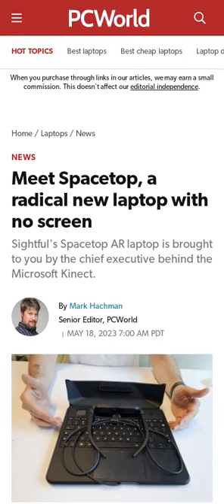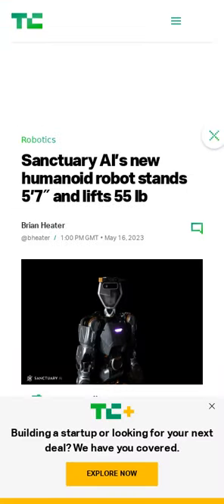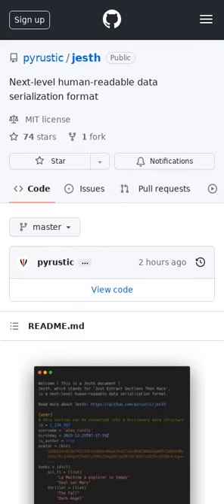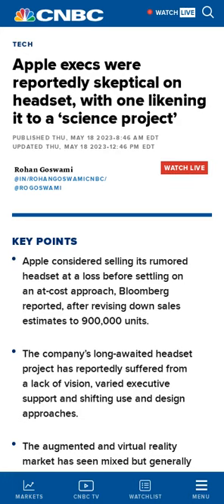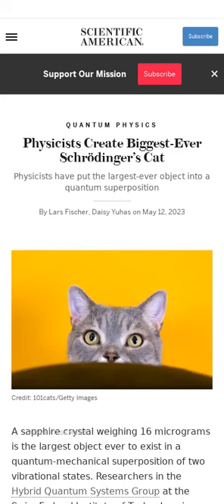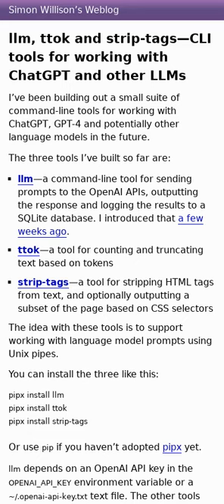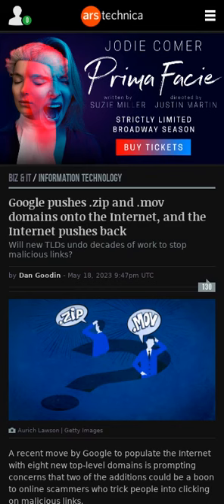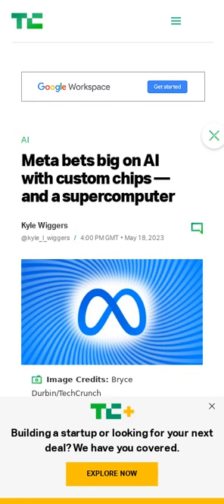ChatGPT's iOS app 📱, screen-less AR laptops 💻, next-gen Remix starter 👨‍💻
The links for the included articles are included below:

00:00 Meet Spacetop, a radical new laptop with no screen (8 minute read)
00:27 Sanctuary AI’s new humanoid robot stands 5’7″ and lifts 55 lb (2 minute read)
00:54 NuxtLabs UI (GitHub Repo)
01:13 Jesth (GitHub Repo)
01:21 The Unreasonable Effectiveness of VLC (11 minute read)
01:30 All languages are NOT created (tokenized) equal (11 minute read)
01:39 New study finds the brains of modern-day dogs are getting bigger (3 minute read)
01:50 Apple execs were reportedly skeptical on headset, with one likening it to a 'science project' (2 minute read)
02:12 Physicists Create Biggest-Ever Schrödinger's Cat (3 minute read)
02:42 AI in your pocket: ChatGPT officially comes to iPhone with new app (2 minute read)
03:06 CLI tools for working with ChatGPT and other LLMs (5 minute read)
03:34 Critics say Google’s new .zip and .mov domains will be a boon to scammers (12 minute read)
04:01 The Simple Joys of Scaling Up (12 minute read)
04:11 Meta bets big on AI with custom chips — and a supercomputer (8 minute read)